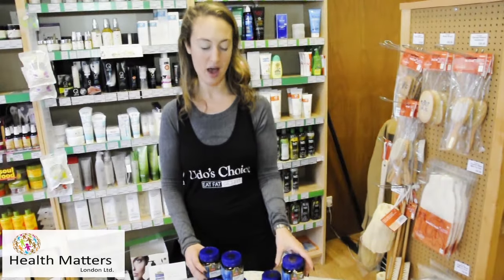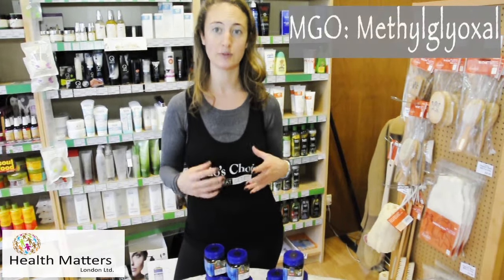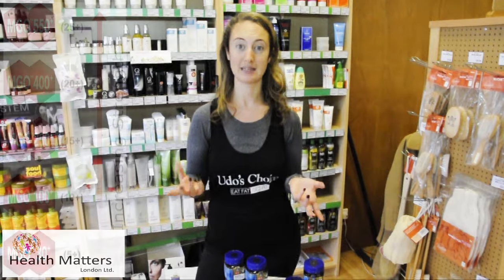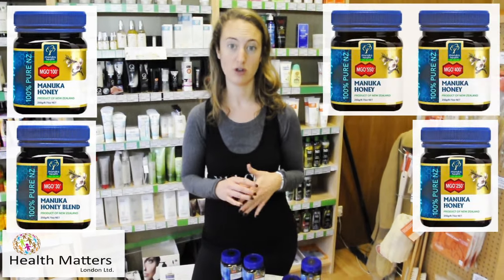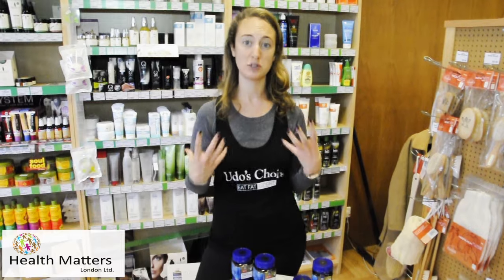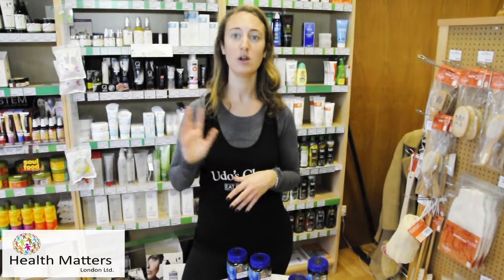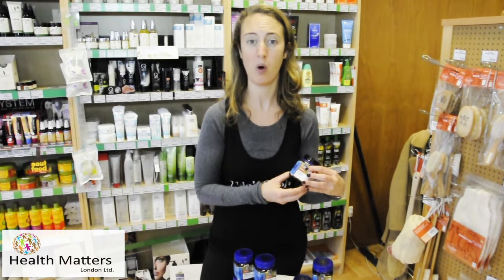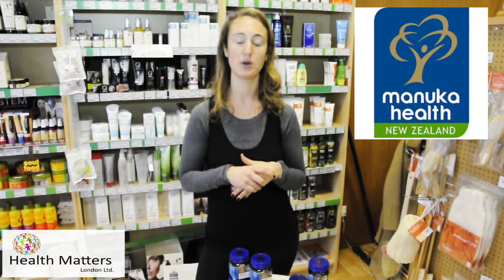How to Choose a Good Manuka Honey - Health Matters London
Health Matters London Christmas Event 2015: Hannah from Manuka Health talks about Manuka Honey, its different strengths & uses